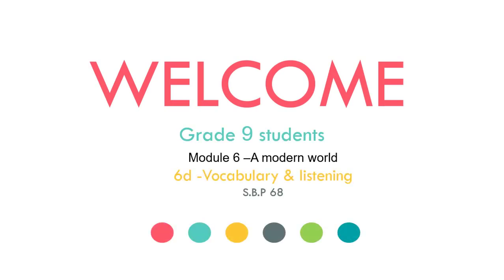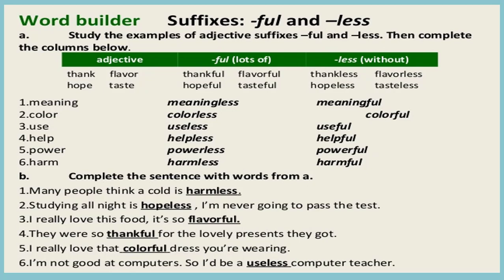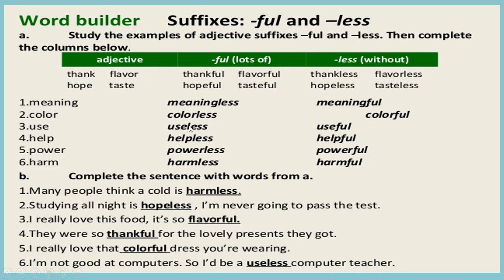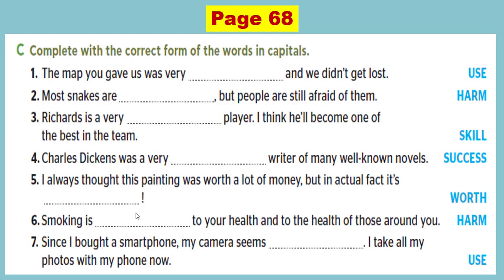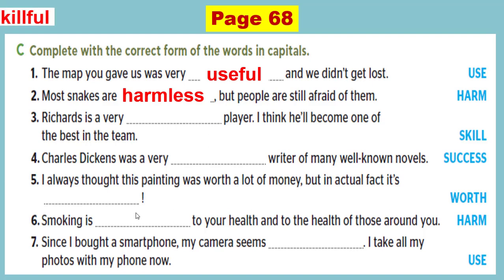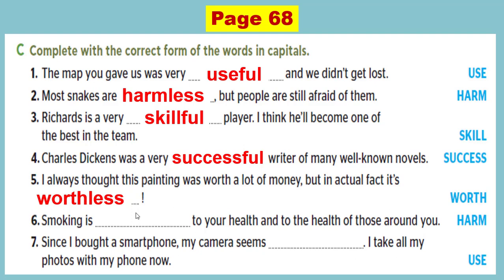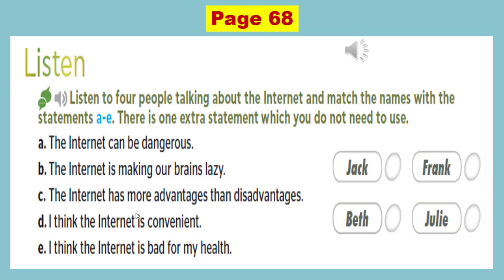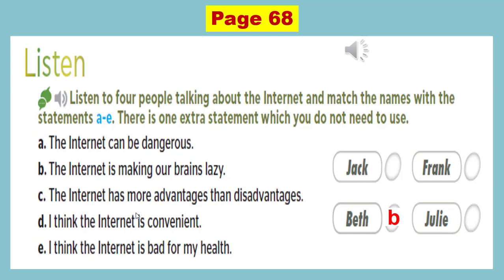T2- W3- G9 - M6 - 6D - VOCABULARY & LISTEN - 18-1-2021